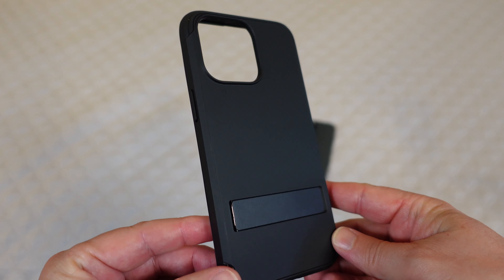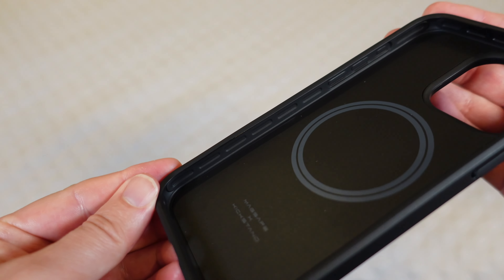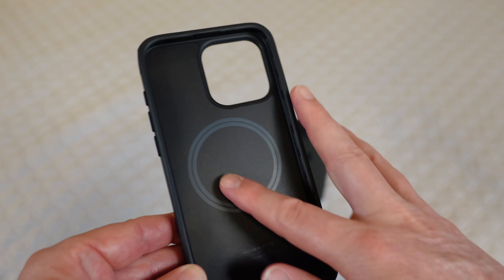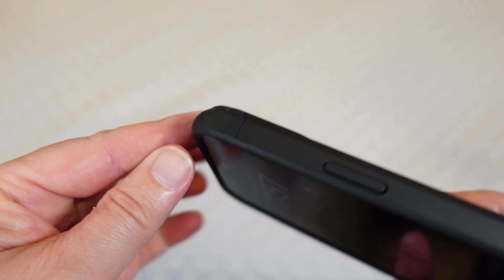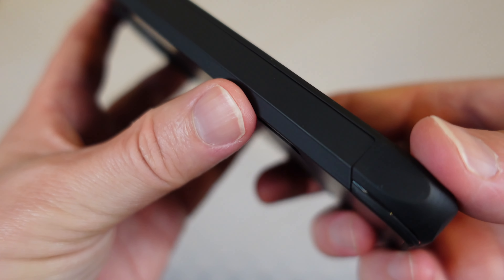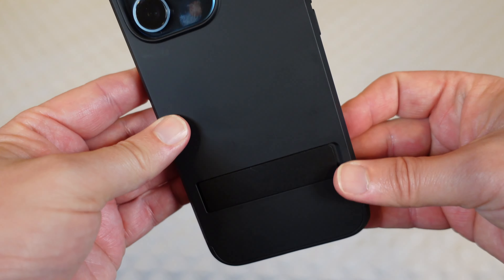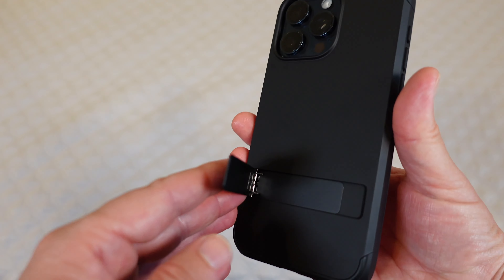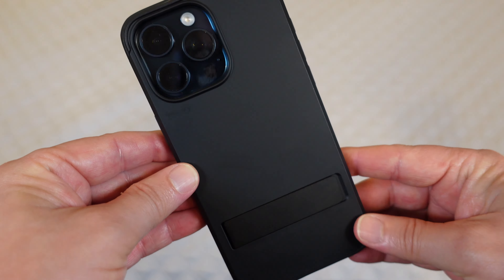iPhone 15 Pro & Pro Max 3-in-1 MagSafe Kickstand Case by Vicmars Demo Unbox Review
Check it out on Amazon
Vicmars Amazon Store

iPhone 15 Pro & Pro Max 3-in-1 MagSafe Kickstand Case by Vicmars
This case has it all - Dual-Layer Ultimate Shockproof Protection, Strong MagSafe Magnet Ring, and an awesome kickstand that allows for vertical portrait or horizontal landscape viewing.  The case is well made with a scratch and fingerprint resistant outer pc shell and an inner softer TPU layer with air cushioning and reinforced corners. Protect your iPhone 15 Pro or Pro Max and add functionality with the kickstand which folder into the case and doesn't stick out at all. Really great case by Vicmars! This video is a full unboxing, demonstration, and review video that showcases all the features of this awesome case.